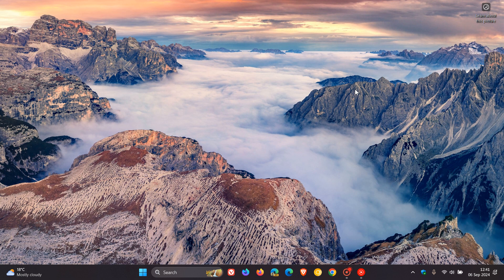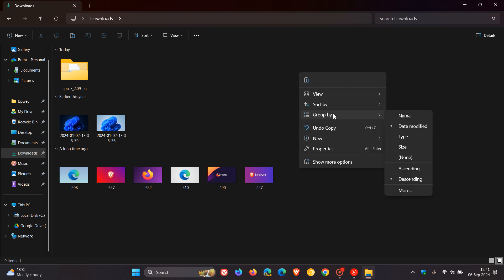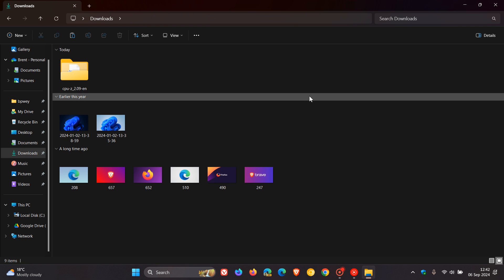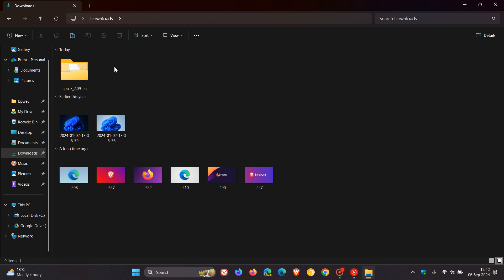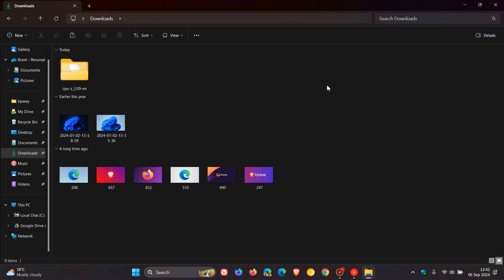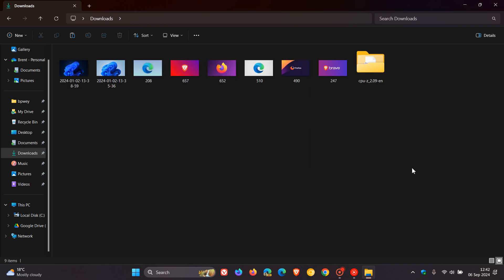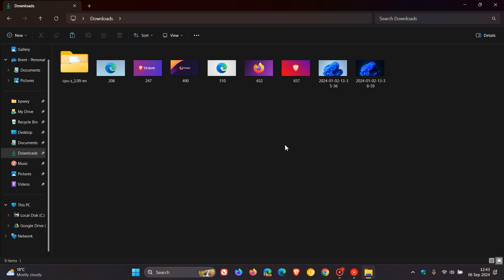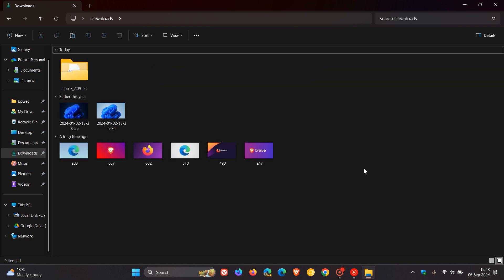How to Turn Off Downloads Folder Automatic File Grouping in Windows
If you do not like file grouping and prefer a regular alphabetical sorting in the Downloads folder, here's how.